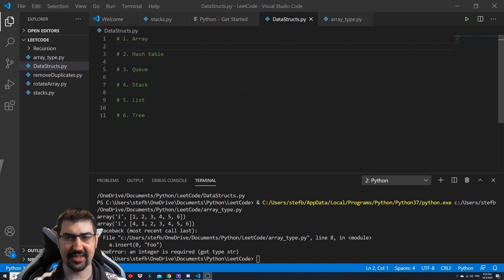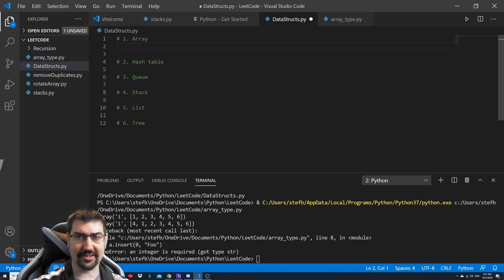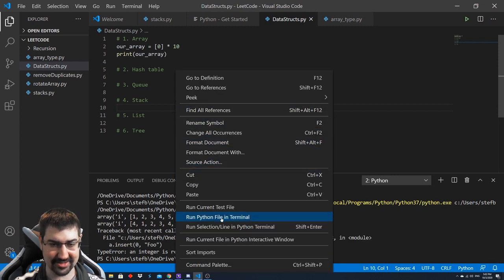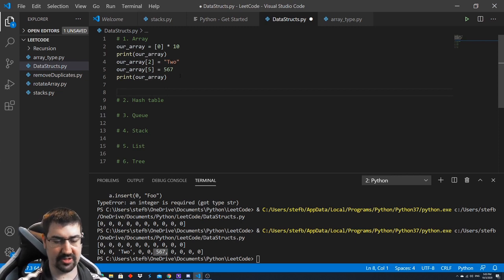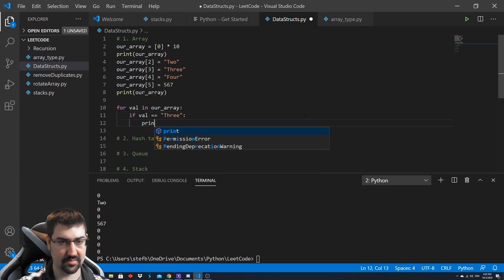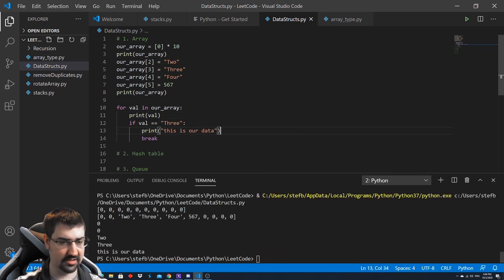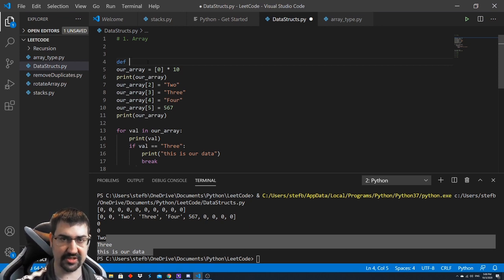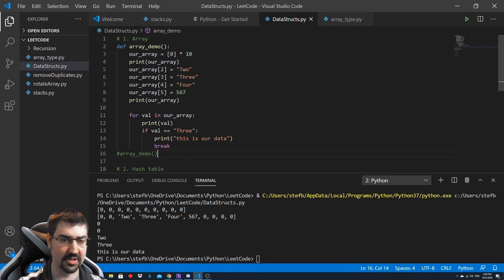How Does The Array Data Structure Work in Programming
First video in my breakdown of data structures series.

Teaching the basic principles of What an array is, how an array works in programming, and ways to use them in Python to store and access data at specific indexes.